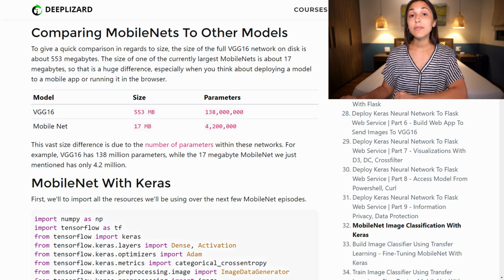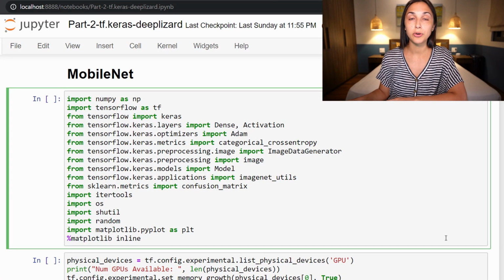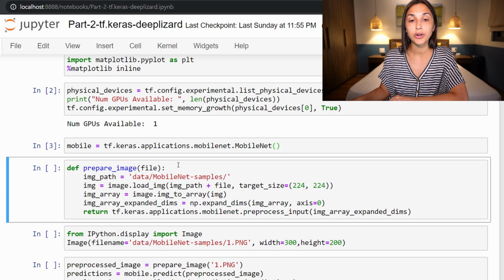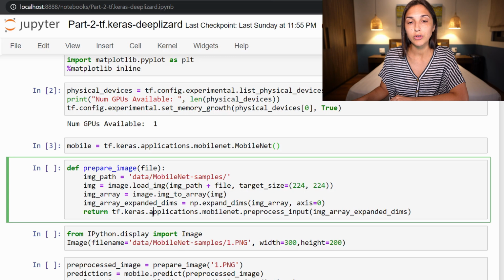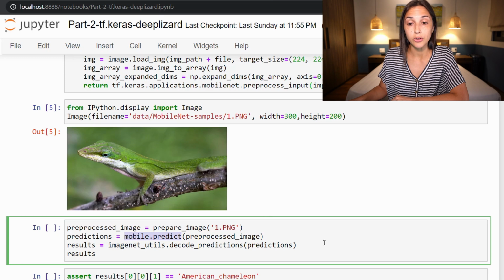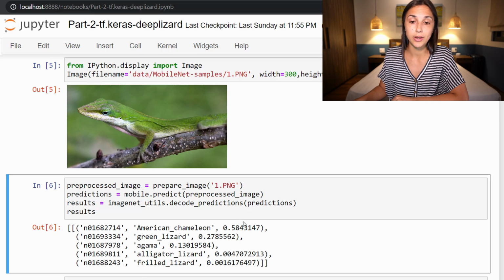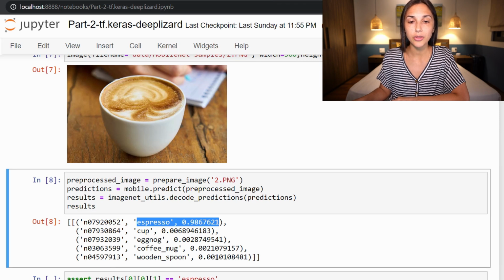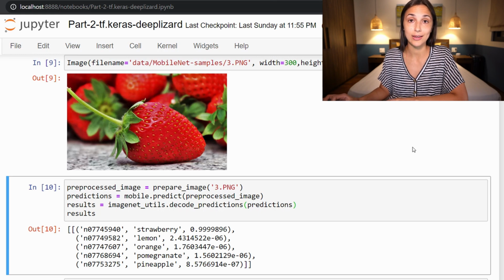MobileNet Image Classification with TensorFlow's Keras API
In this episode, we'll introduce MobileNets, a class of light weight deep convolutional neural networks that are vastly smaller in size and faster in performance than many other popular models. We'll also see how we can work with MobileNets in code using TensorFlow's Keras API.

🕒🦎 VIDEO SECTIONS 🦎🕒

00:00 Welcome to DEEPLIZARD - Go to deeplizard.com for learning resources
00:17 Intro to MobileNets
02:56 Accessing MobileNet with Keras
07:25 Getting Predictions from MobileNet
13:33 Collective Intelligence and the DEEPLIZARD HIVEMIND

❤️🦎 Special thanks to the following polymaths of the deeplizard hivemind:
Tammy
Mano Prime
Ling Li